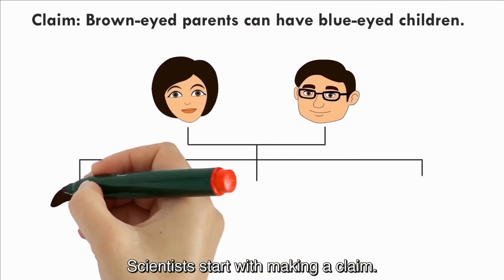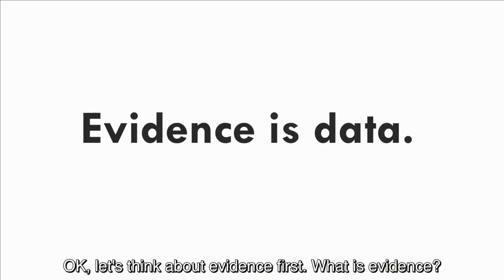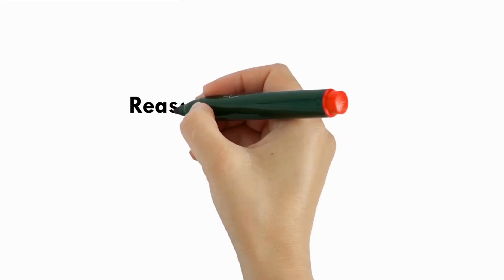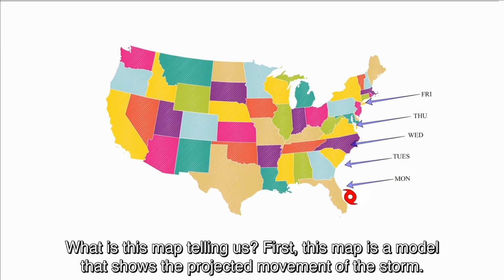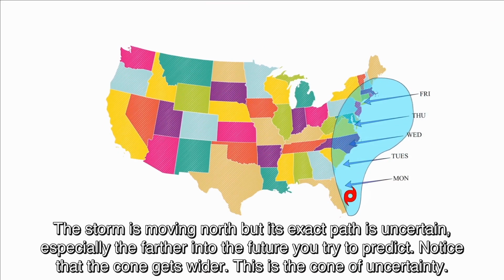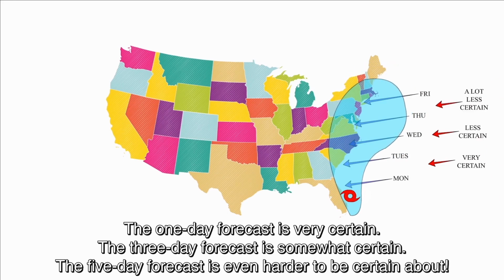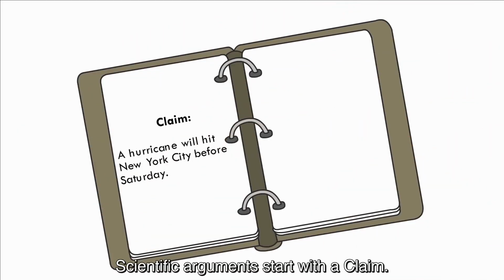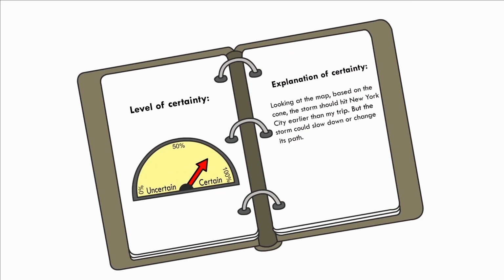CER video 5 minutes